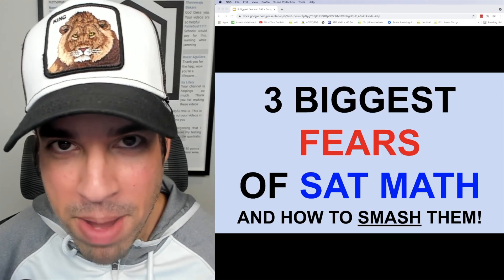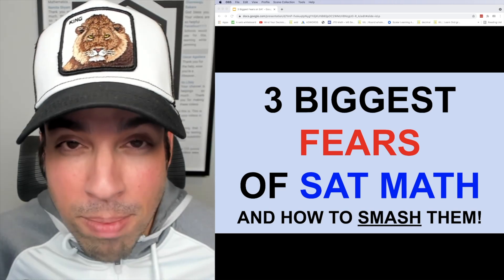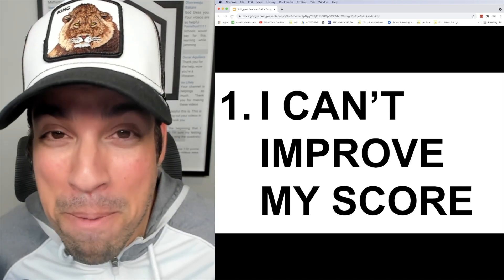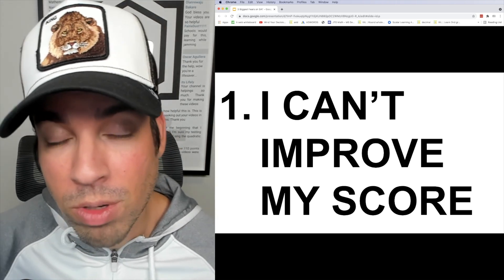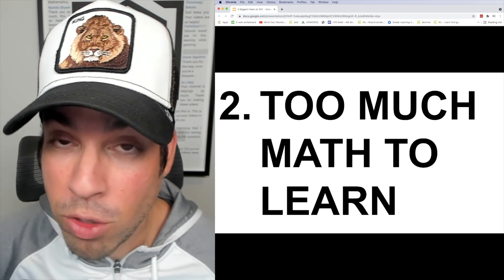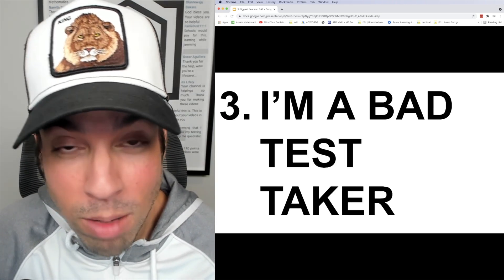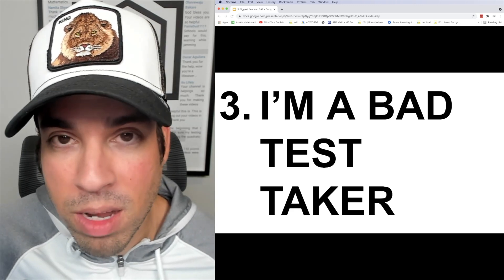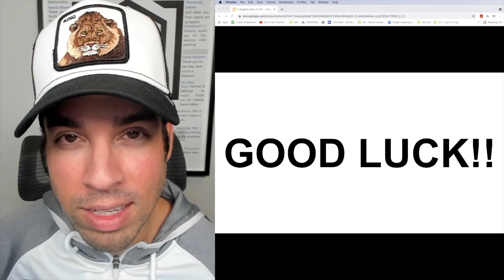Biggest FEARS of SAT Math and how to SMASH them!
We all have fears, but fears about the SAT need to be conquered... this video will show you the way! Listen up as Huzefa goes through the biggest and most common fears about the SAT math section and precisely how to vanquish these fears to reach your optimal score!!